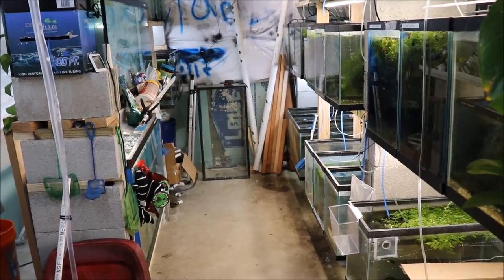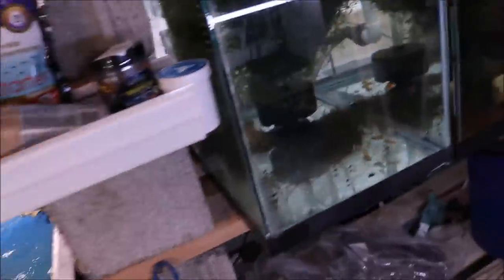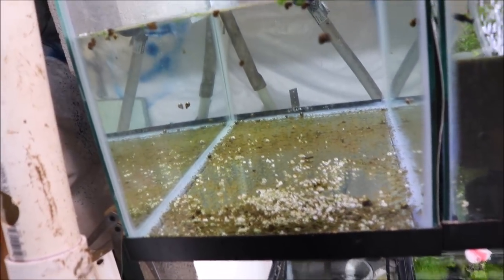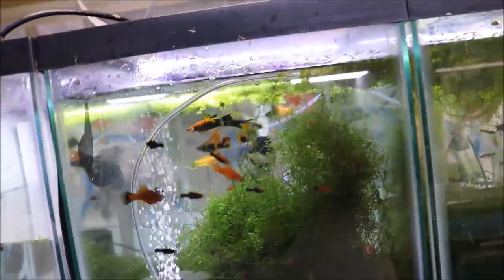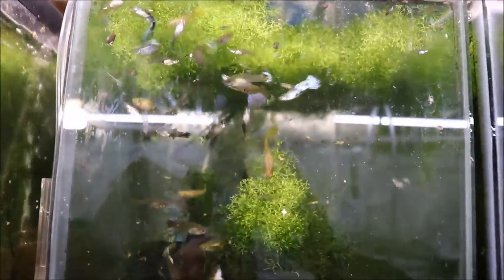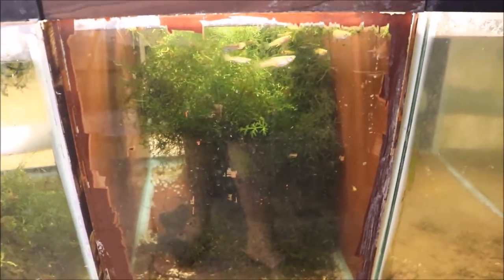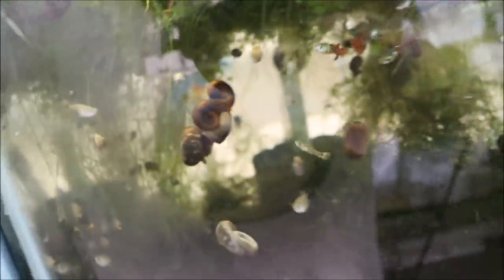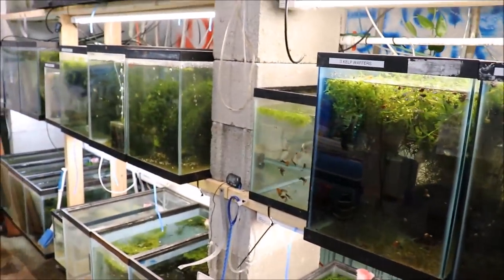Full Fish Room Tour Happy Fry Fry Fryday Aquarium Fish room VLOG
Full Fish Room Tour! Happy Fry Fry Fryday. Haven't done a tour in a while. There are some new tanks and I have moved some things around! In this around the world fish room tour I show you all my fish tanks in my fishroom.

Seachem Prime

Seachem Safe

Prazi Pro

Ich X